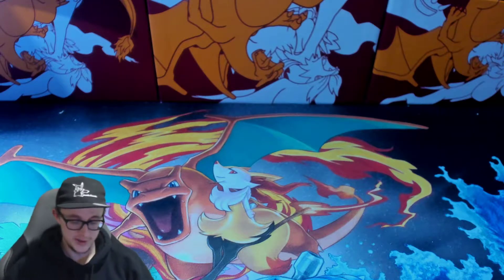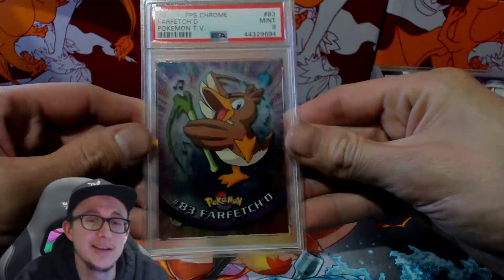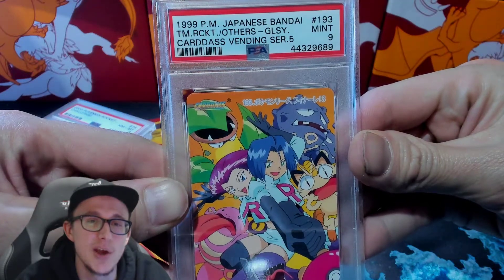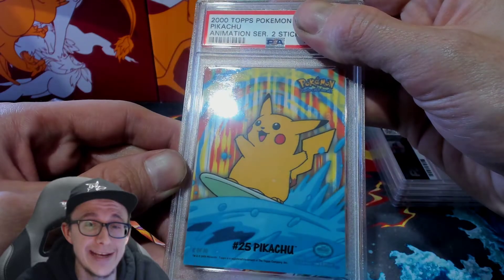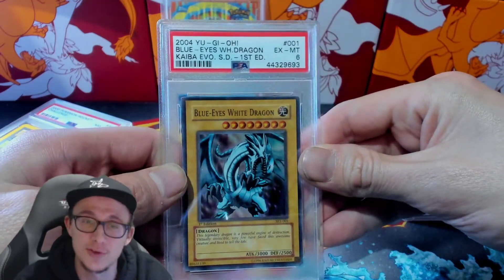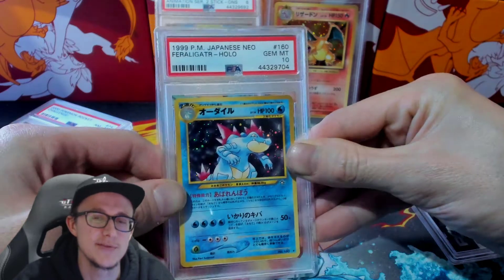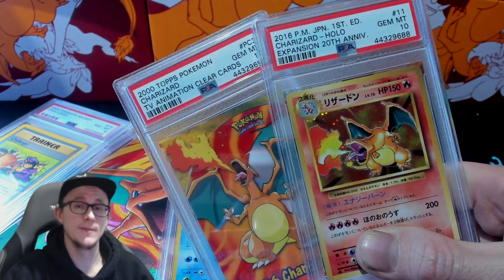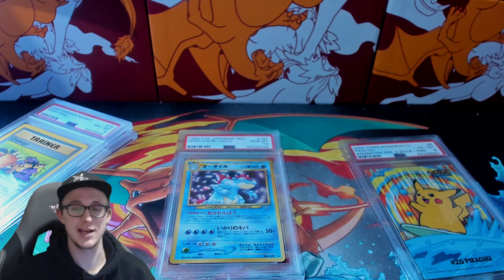return Gem mint Charizards. Japanese cards, Topps 1999 + Rocket cards